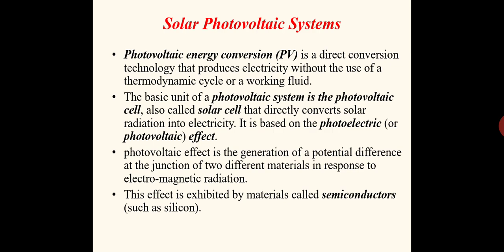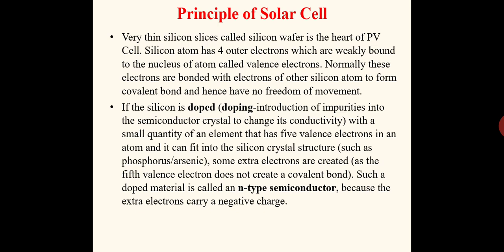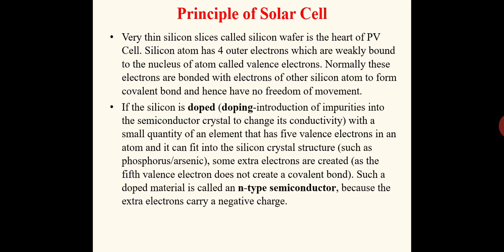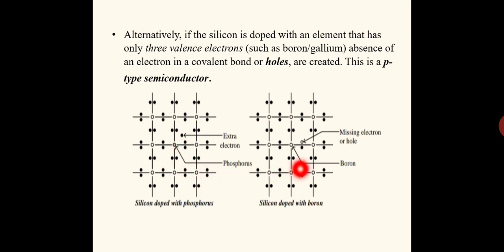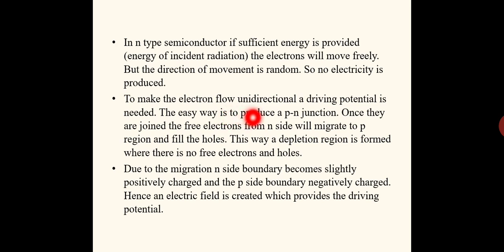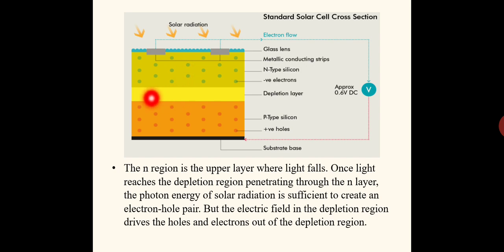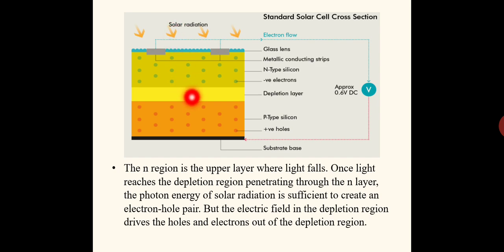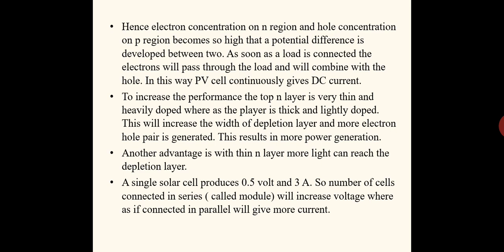ADVANCED ENERGY ENGINEERING MODULE-2 PART-7